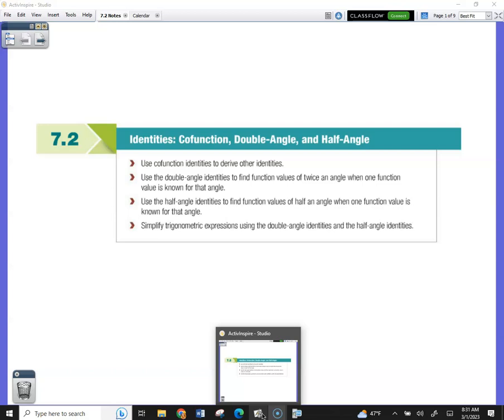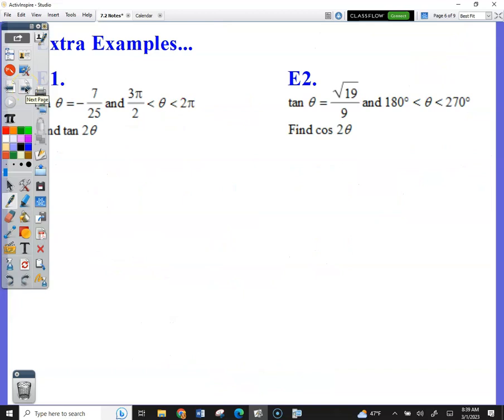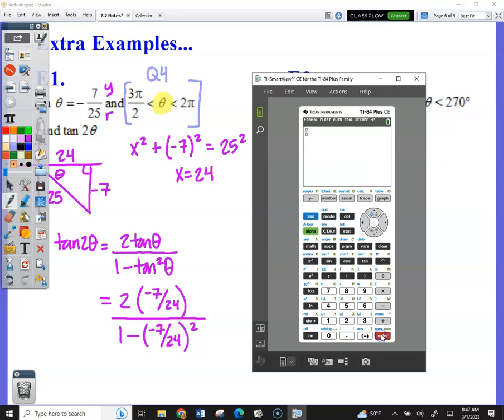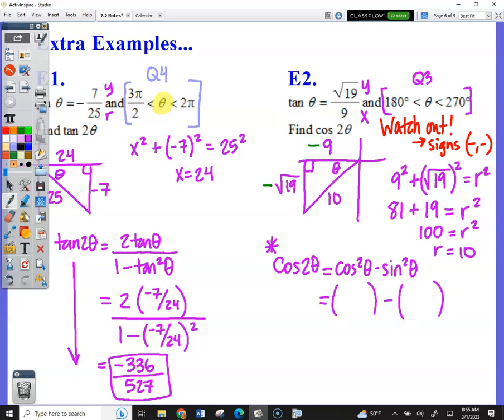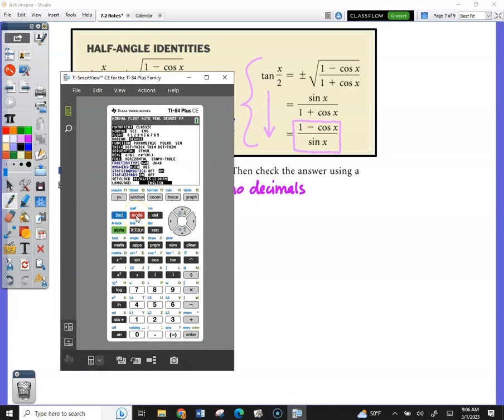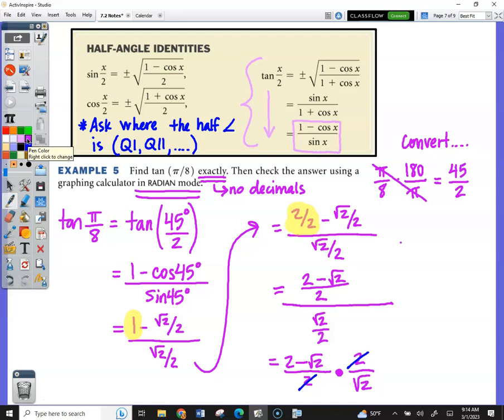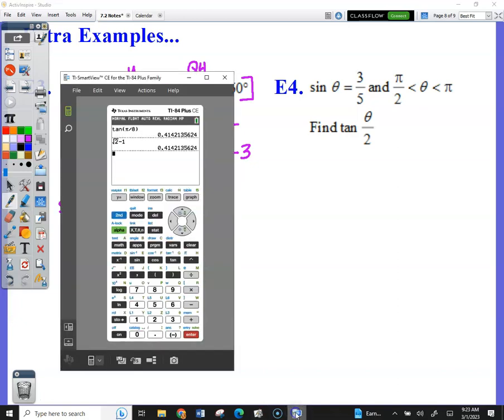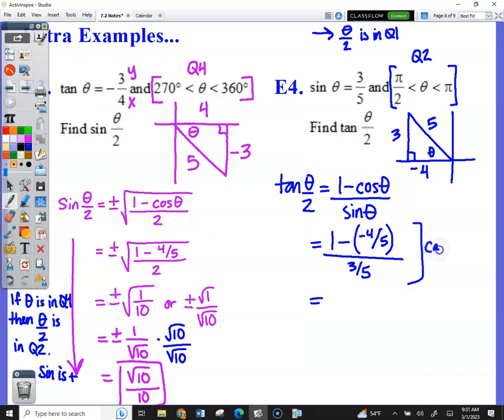MATH 1113 7.2 Day 3